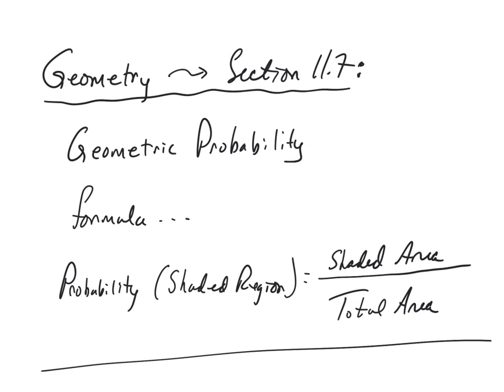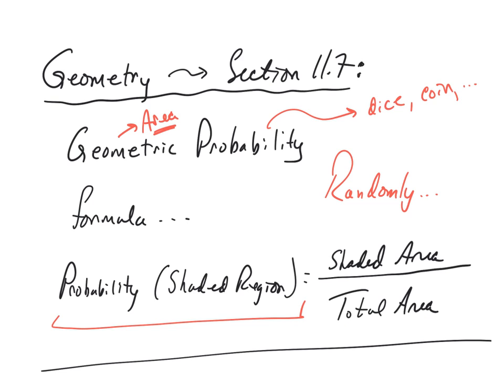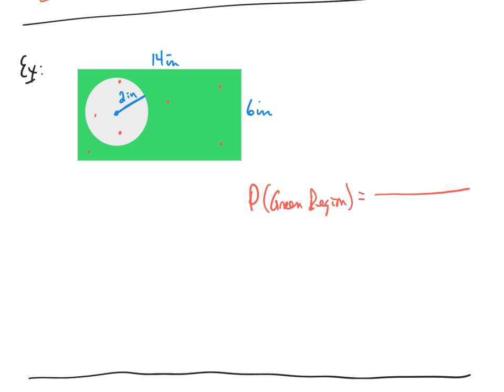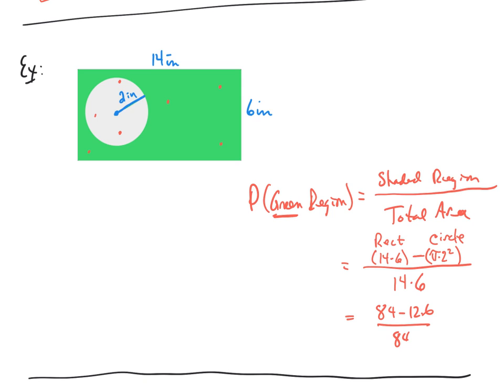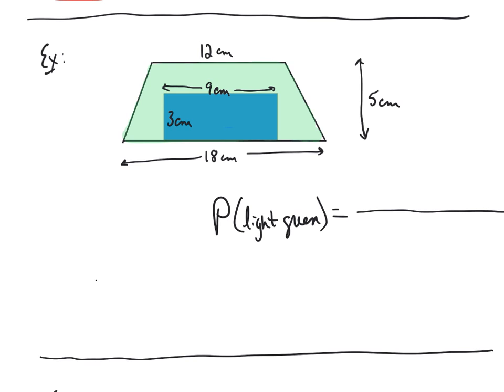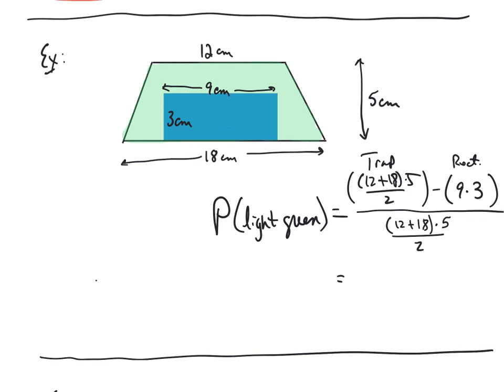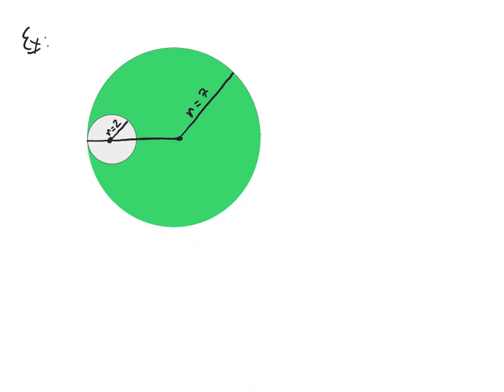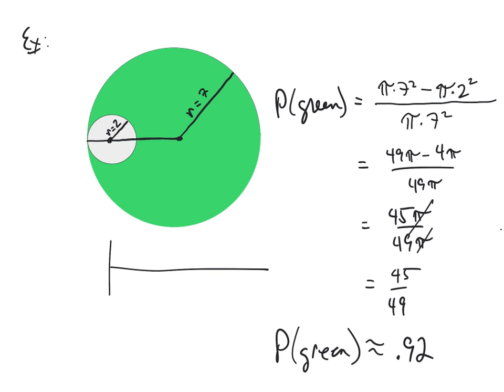Geometry 11 7